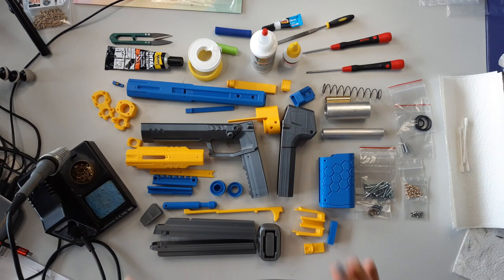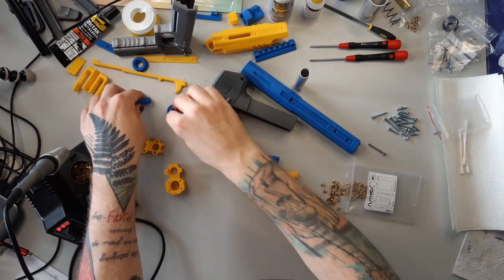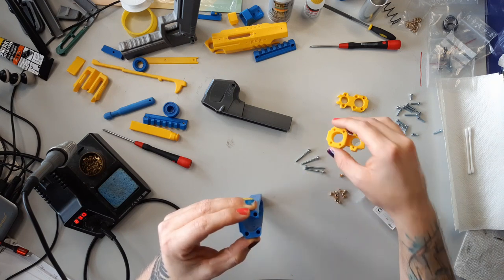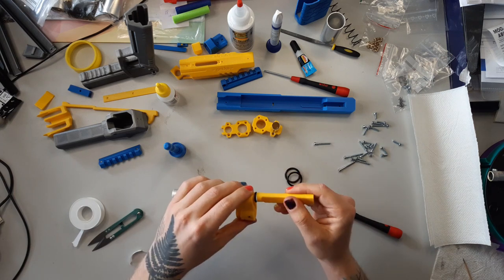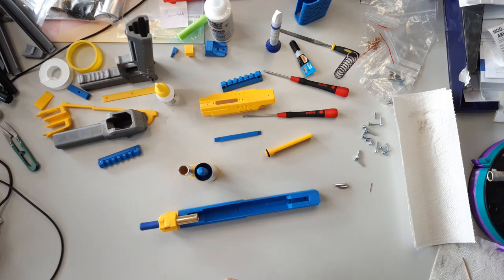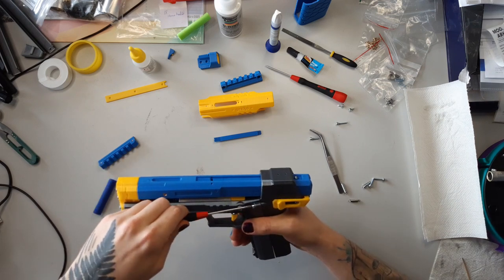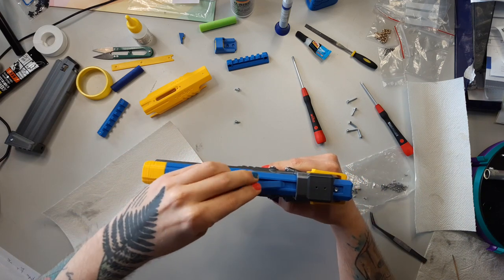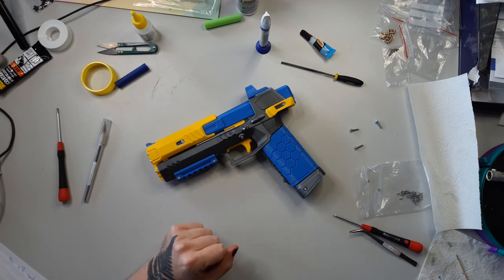Let's build a GECKO blaster! ~ MOST COMPREHENSIVE Build Guide/ Tutorial incl. Tips by Rainbow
Aloha friends!
Here is it: The Most comprehensive build guide for the Gecko! Its been the longest video I worked on so far and I hope it covers everything there so that you can go and build your own Gecko!

As this is a very long video, here are the time stamps:
1:31 Explanation parts & tools needed
4:21 Heat inserts
4:33 Different Turnaround design explained
5:24 back to heat inserts
9:14 heat insert alignment testing tip
10:16 trickier heat inserts
12:59 barrel installation
16:00 heat inserts catch housing
18:08 heat inserts slide
20:03 hardest heat inserts: The Frame
22:42 installation of the rubbers ;) (O-rings & padding)
24:41 use lock tight
26:01 install the brass guide
27:14 Pusher installation
29:03 Plunger installation
31:03 Plunger seal test
33:03 Installation catch housing and slide
36:09 Catch - Rainbows Trick
37:53 Slide assembly: Internals
40:02 Frame & trigger preparation tips
41:23 Install slide into frame
43:24 Installing Wariwasp Mag Release (add on)
47:17 Magazine build
50:53 Trigger: Spring and smoothness
52:23 Slide lock installation and test
55:10 Slide lock glued in (not official, just what I  do)
57:26 Bottom Rail
58:13 Priming handle
1:01:39 Faux Red dot (add on)
1:03:01 Turnaround lock tight
1:04:25 Mag release using tip
1:04:50 complete blaster and Outro

Rainbow

If you click on one of these links and purchase something from the linked website, the host or online shop will give me a promotion reward. This does NOT effect your prices or means any other disadvantage for you. So, THANK YOU!